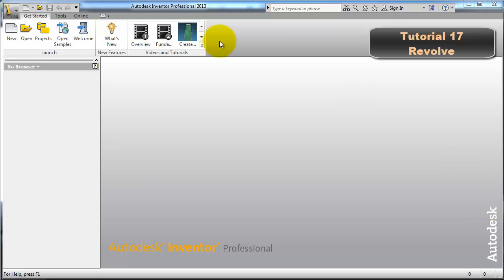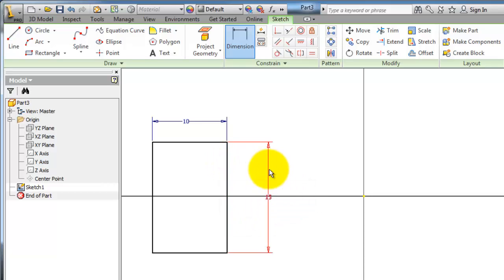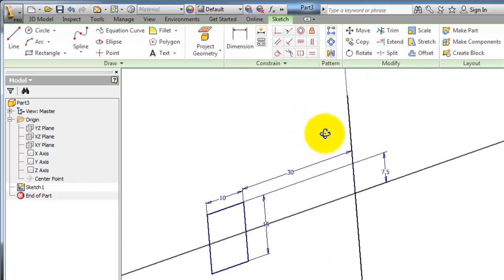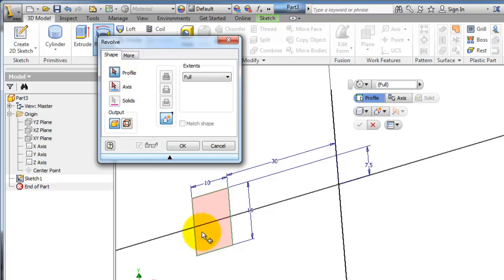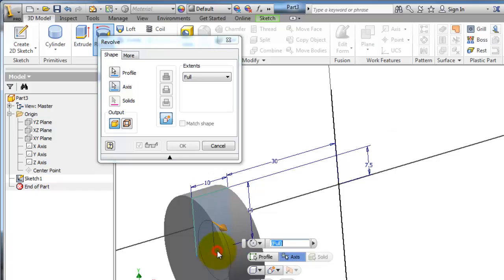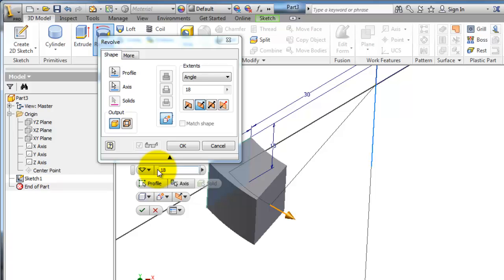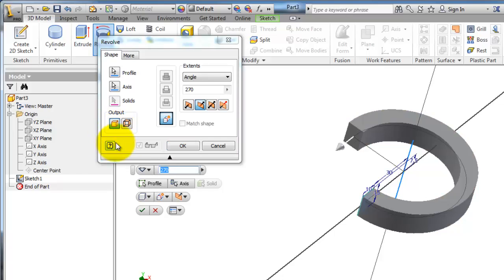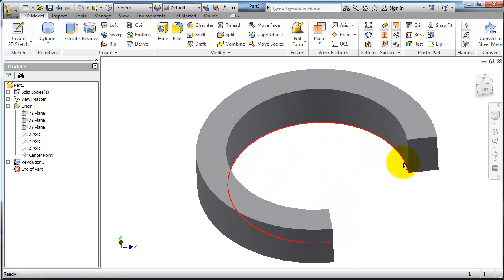17-Inventor Beginner Tutorial: Revolve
17-Inventor Beginner Tutorial: Revolve

Future Plans:
► Hydroponics Engineering